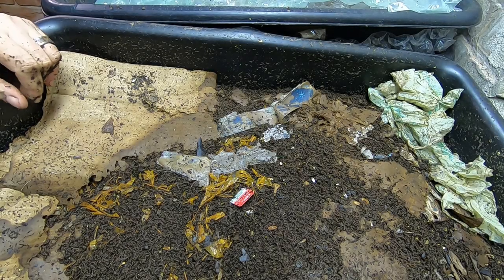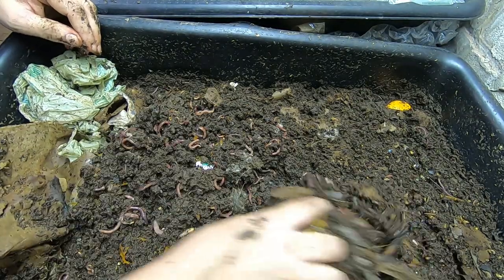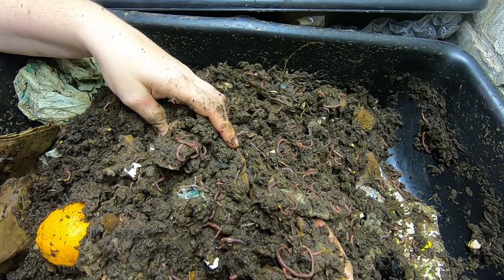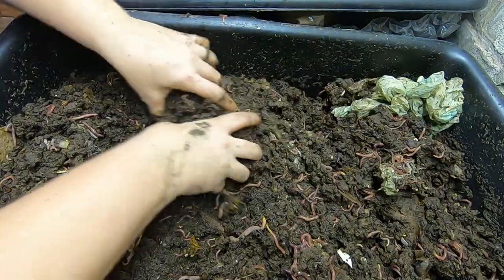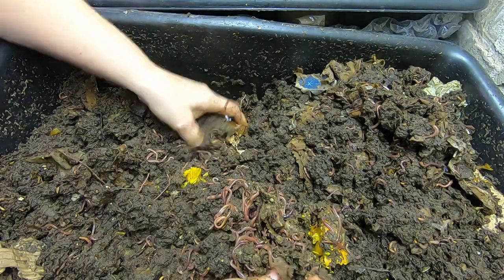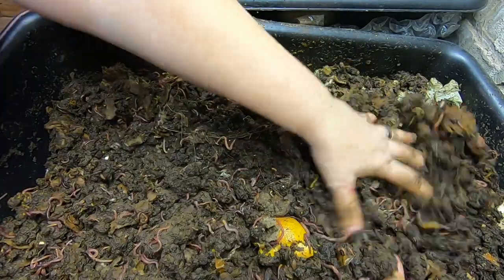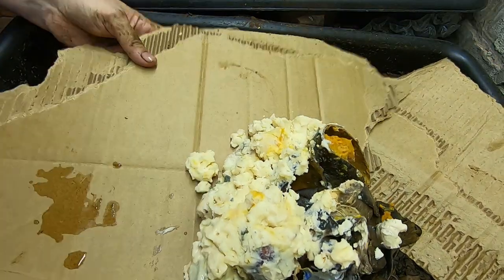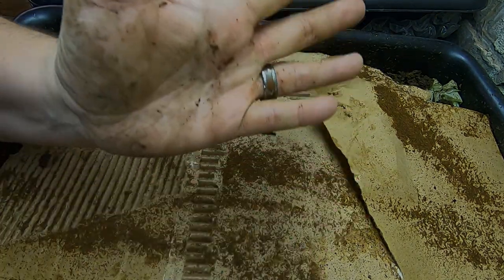LASAGNA WORM BIN UPDATE JUNE 2020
Looking in on my lasagna bin.